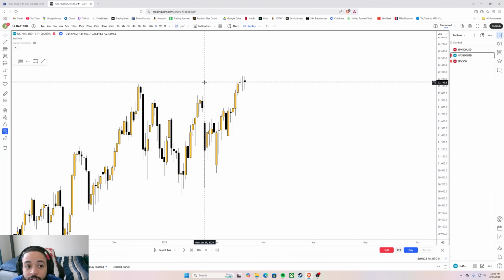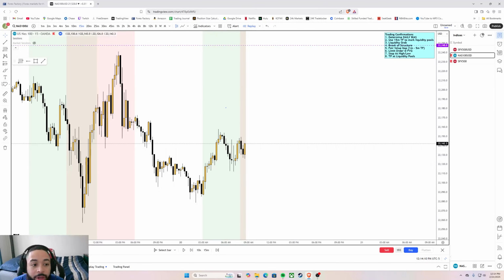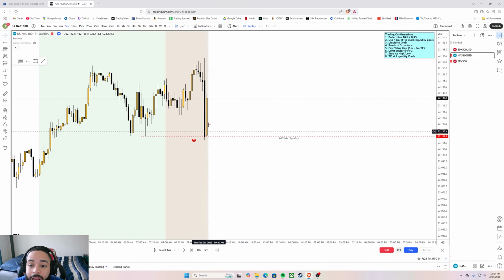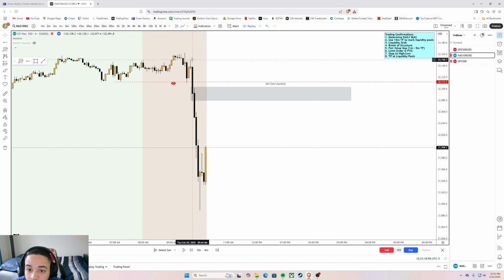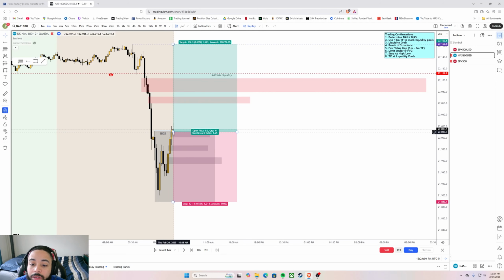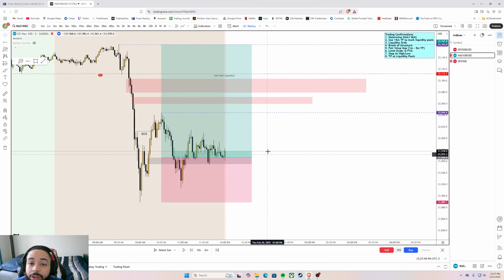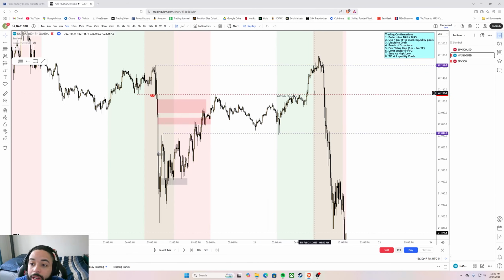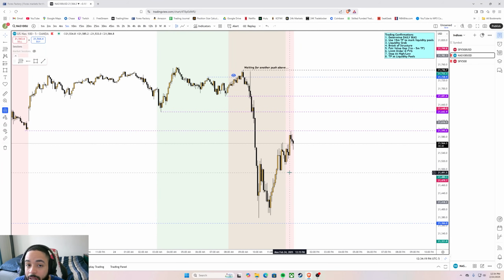NAS100 Recap - Back On Track | February 20, 2025